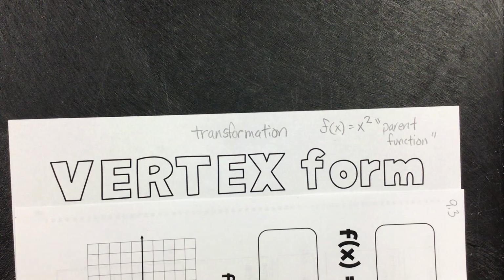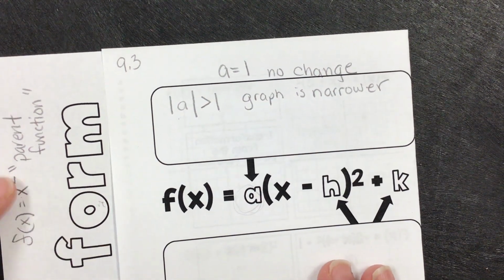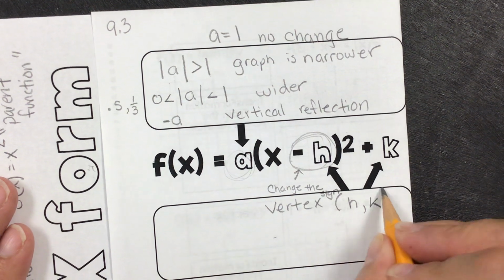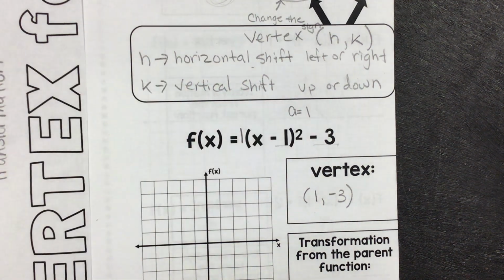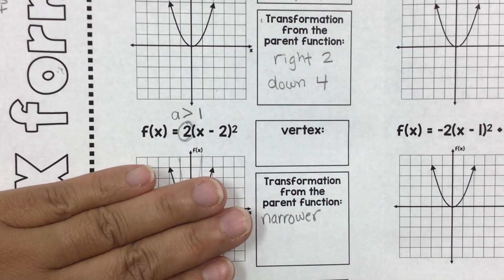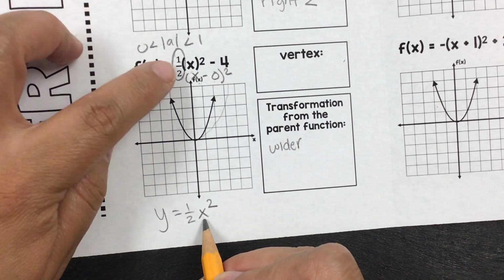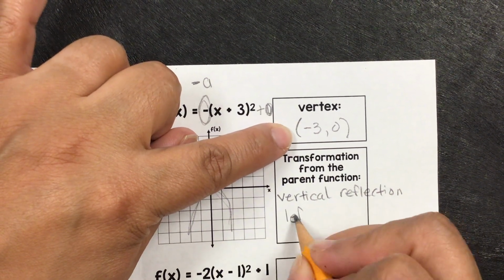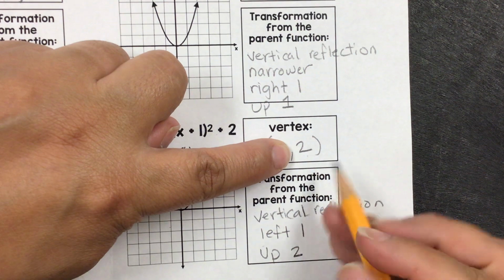9.3 Vertex form